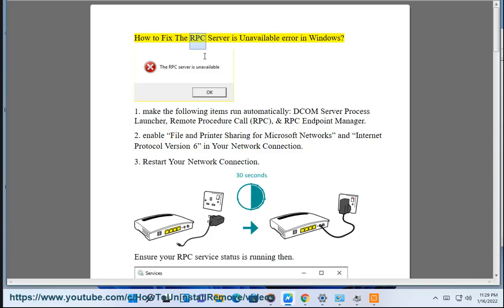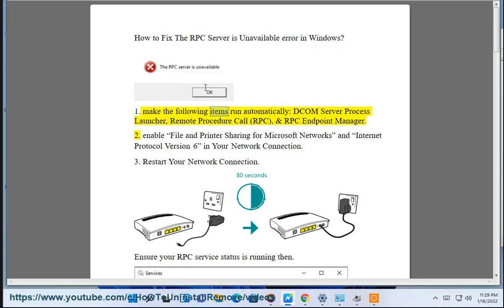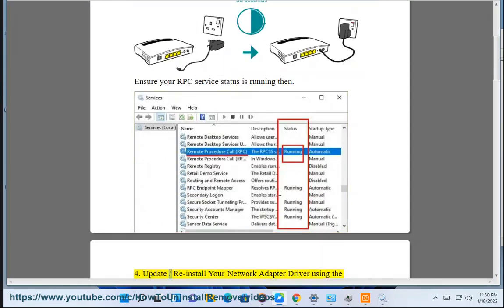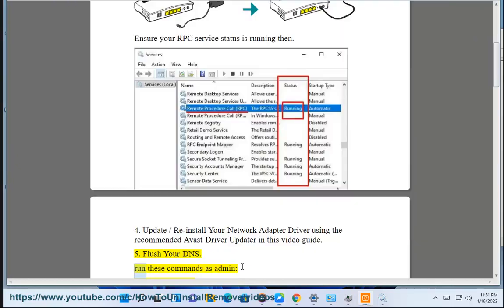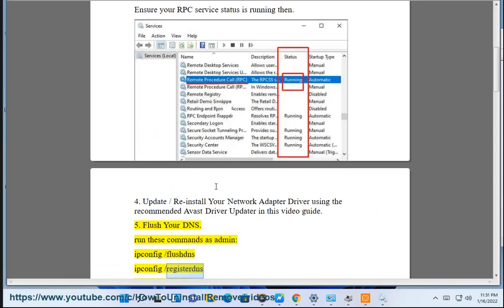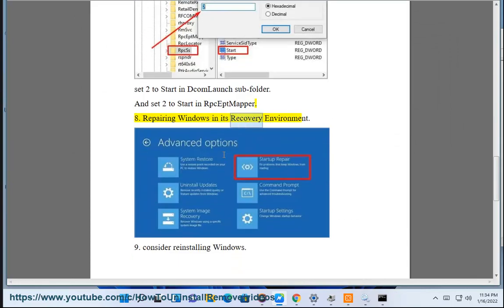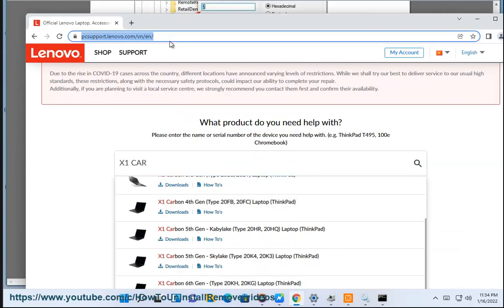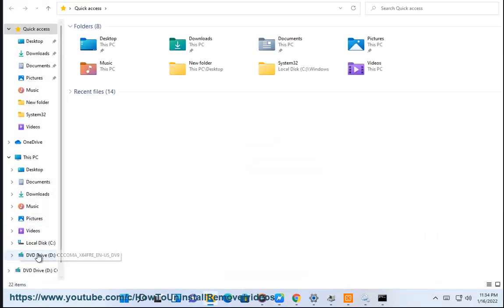Fix The RPC Server is Unavailable error in Windows 11/10/8/7 (2023 UPDATED)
Here's how to Fix The RPC Server is Unavailable error in Windows 11/10/8/7. Run Avast Driver Updater@ to keep your device drivers up-to-date, easily & effectively.

i. Here are some ways to fix the RPC Server is Unavailable error in Windows:

1. **Restart the RPC service**. The RPC service is responsible for handling remote procedure calls. To restart the RPC service, follow these steps:
    * Type services.msc and press Enter.
    * In the Services window, scroll down and find the Remote Procedure Call (RPC) service.
    * Right-click on the RPC service and select Restart.

2. **Check your firewall settings**. Your firewall may be blocking RPC traffic. To check your firewall settings, follow these steps:
    * Open the Windows Firewall Control Panel.
    * Click on Allow an app through Windows Firewall.
    * In the Allowed apps and features window, scroll down and find the Remote Procedure Call (RPC) service.
    * Make sure that the RPC service is checked and that the Allow access to this program through Windows Firewall box is checked.

3. **Update your drivers**. Outdated drivers can cause a variety of problems, including the RPC Server is Unavailable error. To update your drivers, follow these steps:
    * Go to the manufacturer's website for your computer or device.
    * Download the latest drivers for your computer or device.
    * Install the drivers.

4. **Repair your Windows installation**. If you are still having trouble, you can try repairing your Windows installation. To repair your Windows installation, follow these steps:
    * Insert the Windows installation disc or USB drive into your computer.
    * Boot your computer from the disc or USB drive.
    * Follow the on-screen instructions to repair your Windows installation.

If you are still having trouble, you can contact Microsoft support for help.

ii. The RPC Server (Remote Procedure Call) is a service that allows Windows applications to communicate with each other. RPC uses a network protocol to send and receive data between applications. This allows applications to share data and resources, even if they are located on different computers.

Some of the things that RPC Server can do on Windows include:

* Allow applications to share files and folders.
* Allow applications to share printers and other devices.
* Allow applications to share data.
* Allow applications to run programs on other computers.
* Allow applications to manage hardware and software.

RPC Server is a powerful tool that can be used to make Windows applications more efficient and productive.